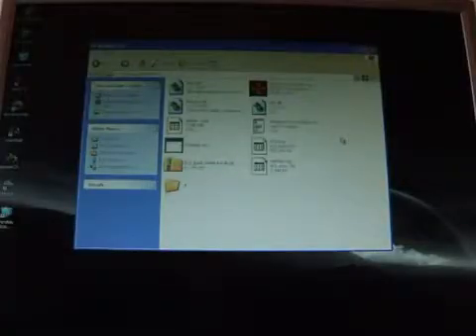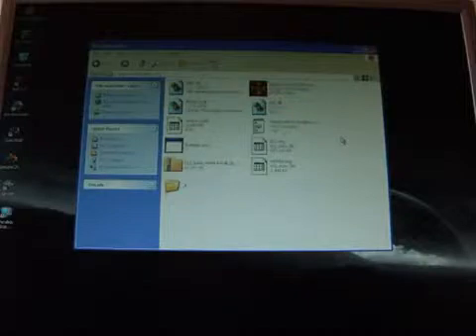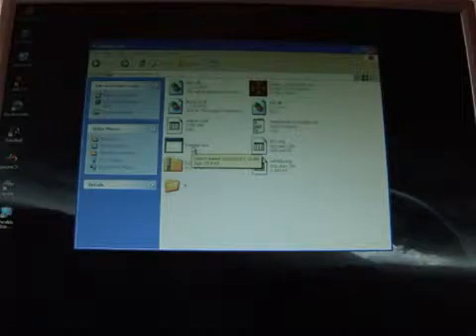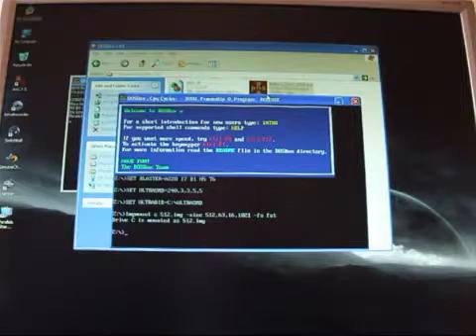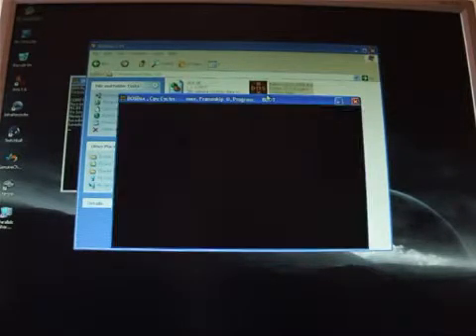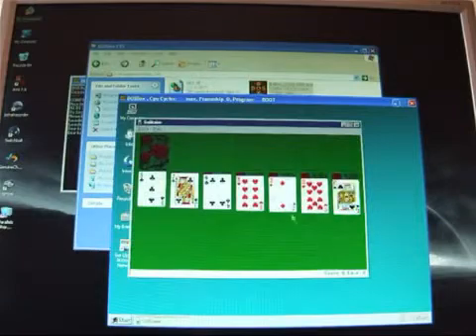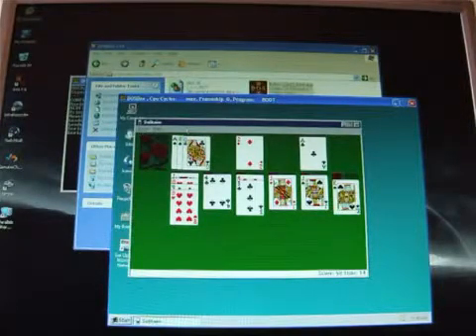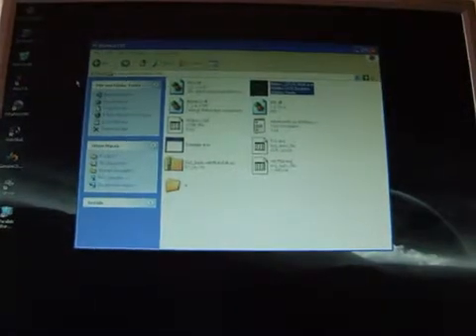Emulation: Windows 95 installed on Dosbox CVS 28.2.2008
This video is not intended as a tutorial just a documentation of my experiences in installing Windows95 on DOSBOX. It is possible, and has been for quite some time but compatibility is low. One is much better off installing it on a virtual machine like Virtual Box or VMWare Player.

Windows 3.1 is basically a Windowing environment that sits on top of Dos, so why can't Windows95 be emulated in the same way? Well until recently the hardware/software environment supplied by the Dosbox emulator just wasn't up to providing a Windows95 compatible environment but lately things have changed.

a great forum dedicated to emulation and Doxbox. Use the search function and you'll get the information you need to get your own stuff running.